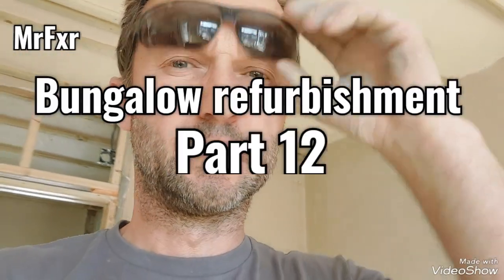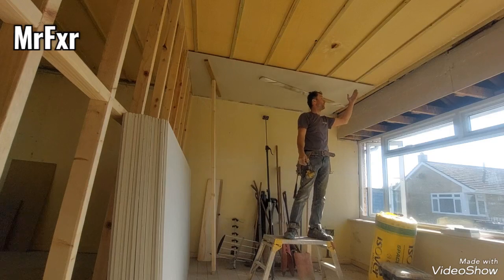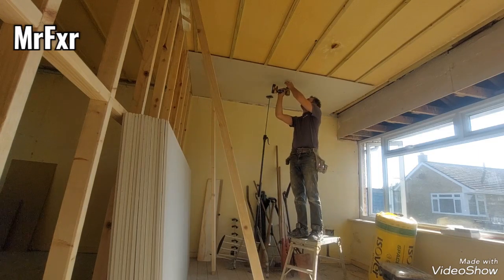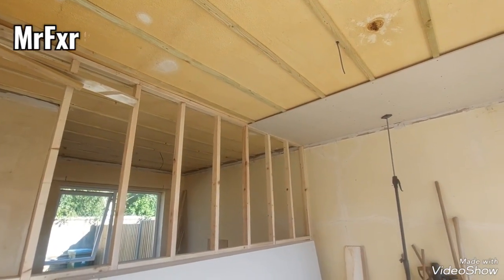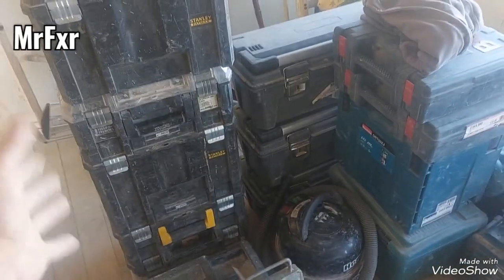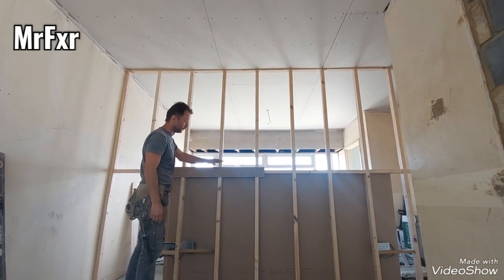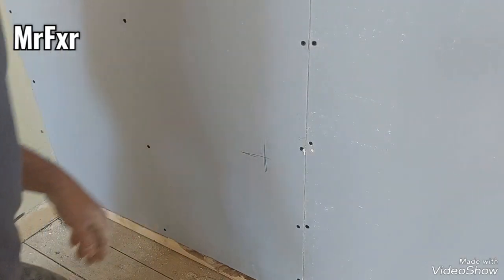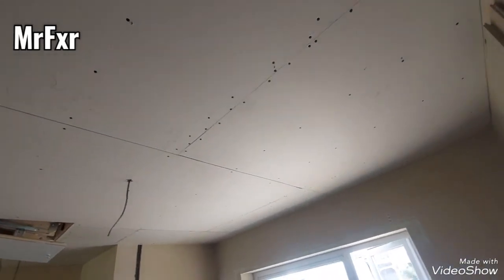Bungalow refurbishment 12, plasterboard installation